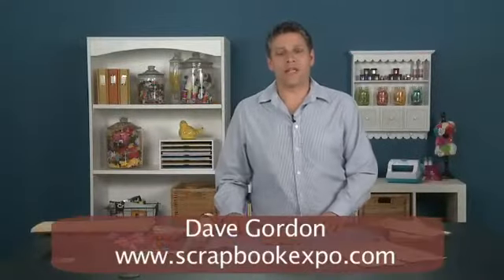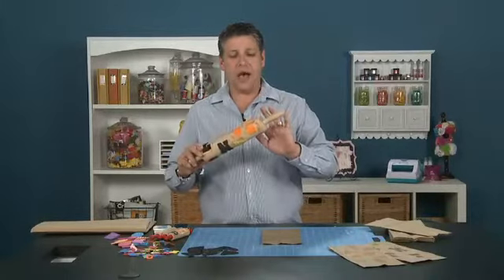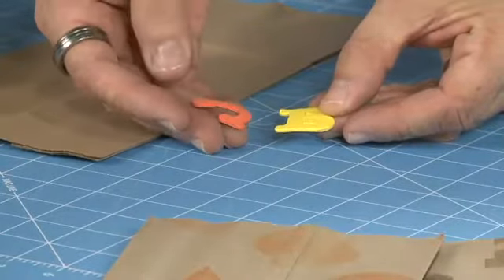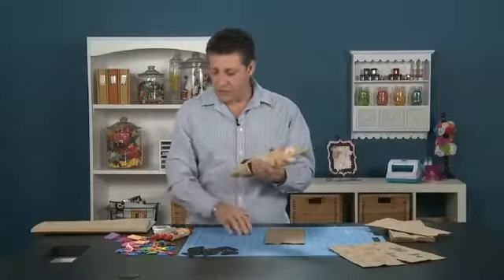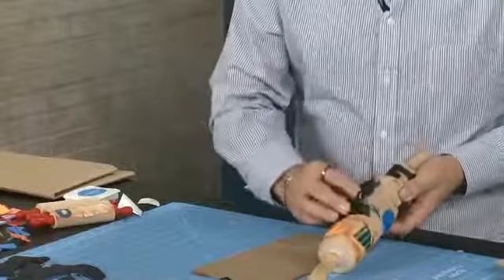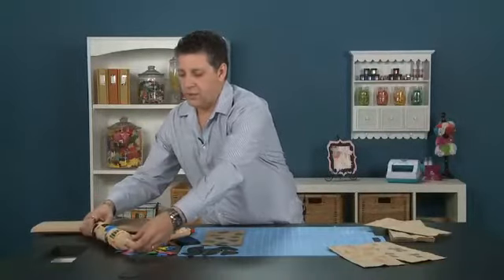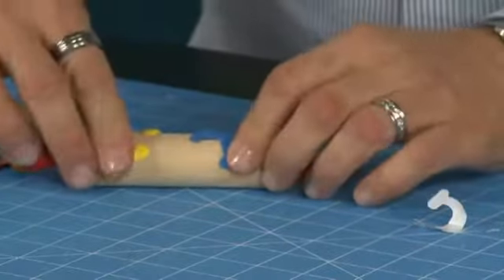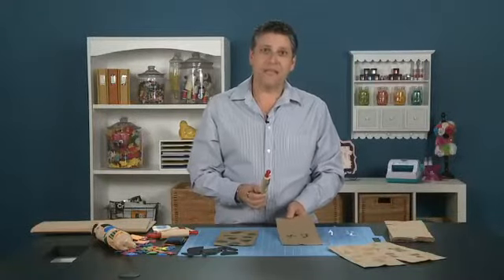Rolling Pin Stamping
The kids can help with this one! Create fun lunch bags, party favor bags, placemats or other items using this fun and easy craft tip.